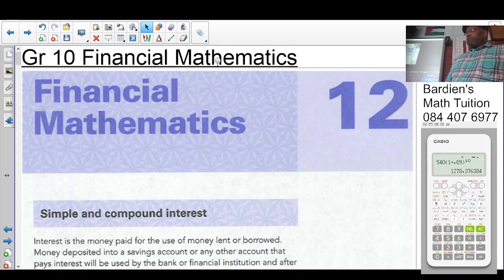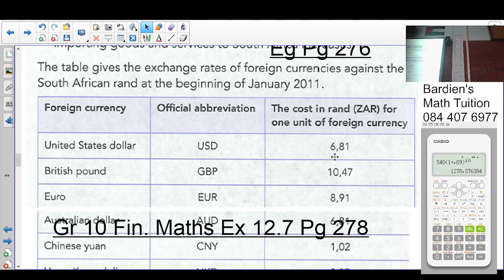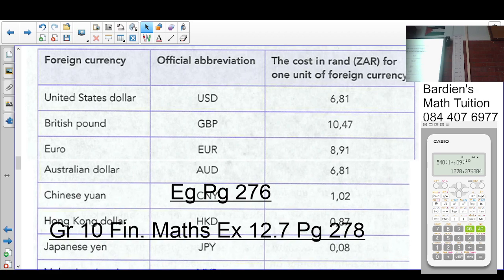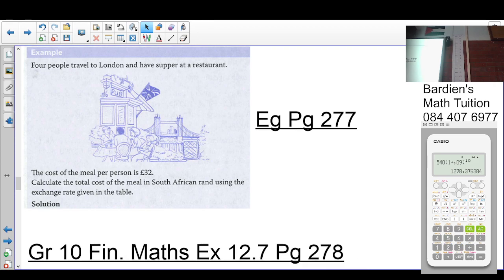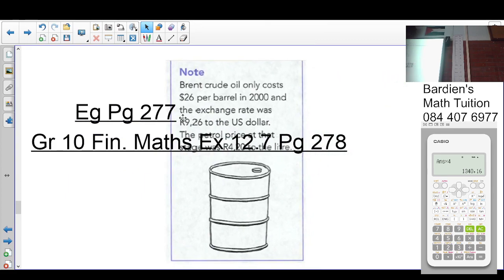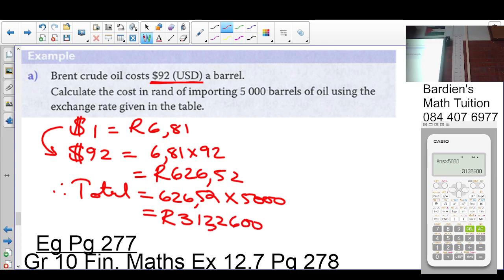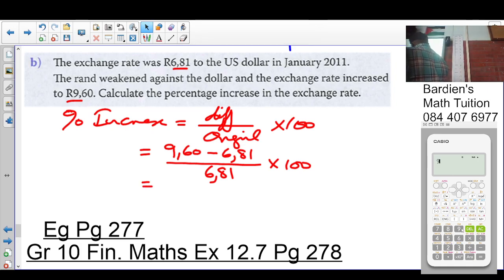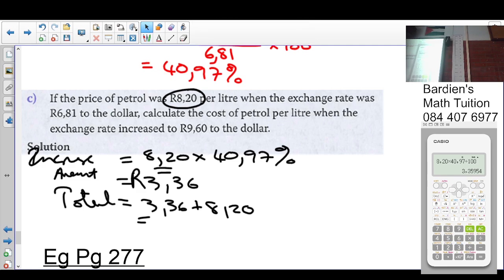Gr 10 Fin Maths L6 Ex 12.7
Grade 10 Financial  Mathematics Lesson 6

Ex 12.7 Exchange rates